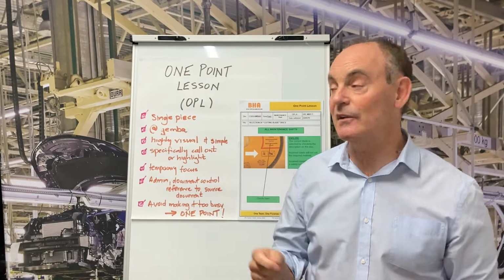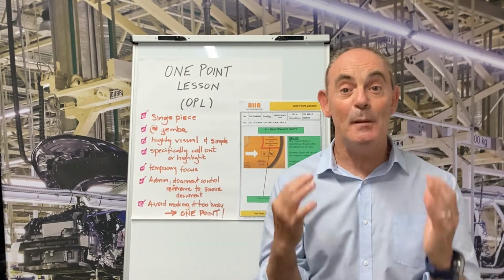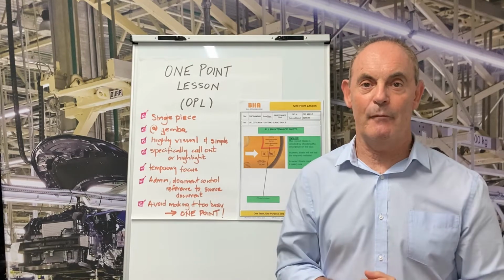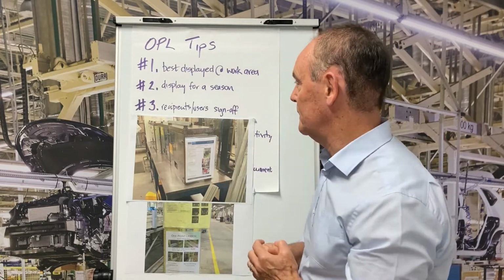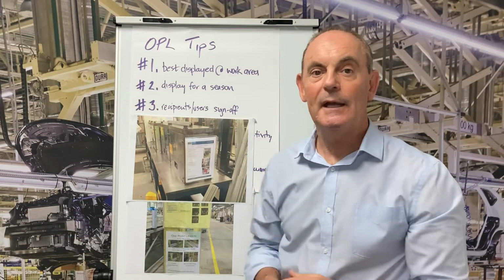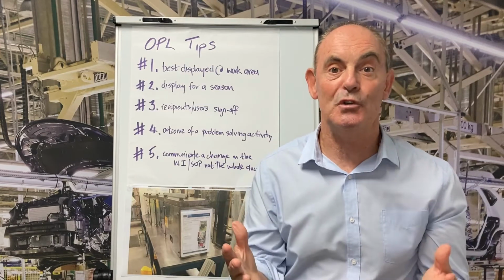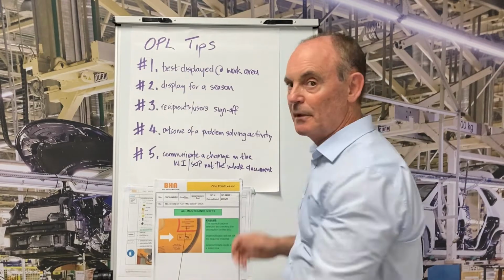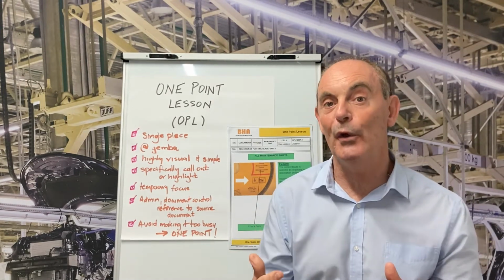LEAN BITES: One Point Lesson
A "bite sized" demonstration on a One Point Lesson (OPL).
In this demonstration, I share from my years of experience the tool & how to get maximum benefit.
A single piece of information, sometimes called A Single Point Lesson, located at the Gemba, highly visual and simple in nature.
Can be derived from a Standard Operating Procedure or Work Instruction and provides a temporary focus by specifically calling out or highlighting a critical piece of information.
I explain 5 Tips to get the best out of a OPL, which I’m sure you’ll find very helpful.